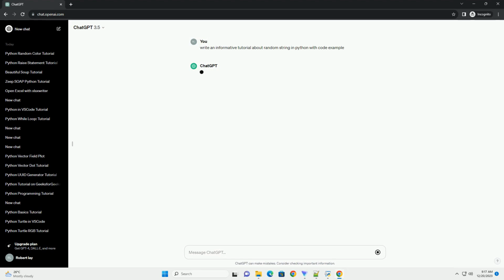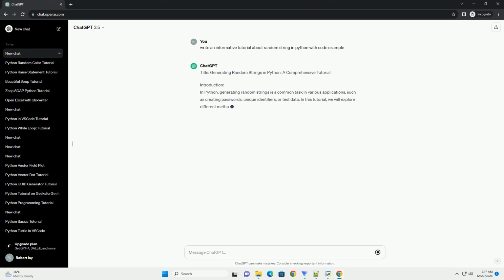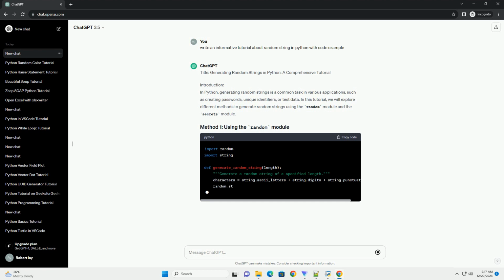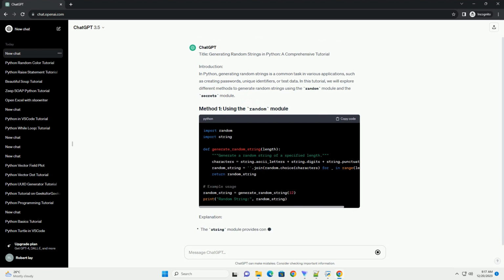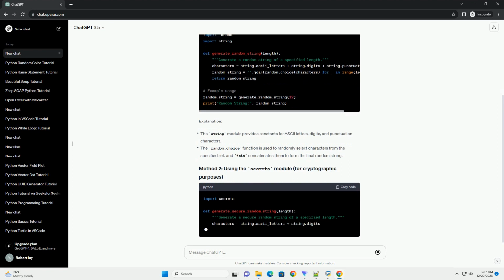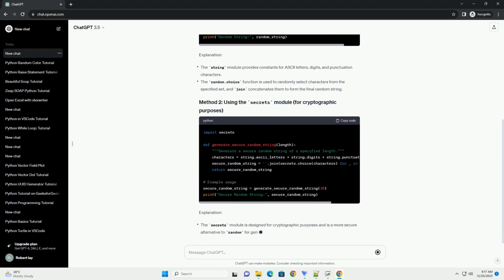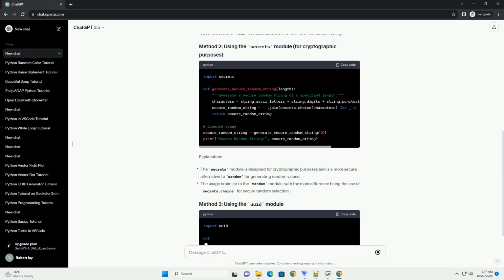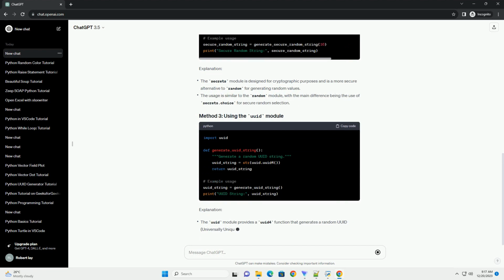random string in python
Title: Generating Random Strings in Python: A Comprehensive Tutorial
Introduction:
In Python, generating random strings is a common task in various applications, such as creating passwords, unique identifiers, or test data. In this tutorial, we will explore different methods to generate random strings using the random module and the secrets module.
Explanation:
Explanation:
Explanation:
Conclusion:
In this tutorial, we covered various methods for generating random strings in Python using the random module, the secrets module for secure applications, and the uuid module for UUID generation. Depending on your specific use case, choose the method that best suits your requirements. Always ensure that you are using secure methods, especially when dealing with sensitive data.
ChatGPT